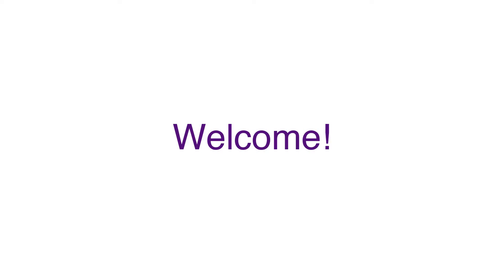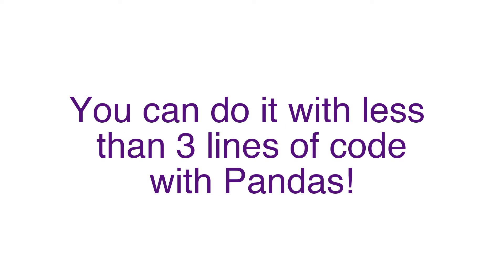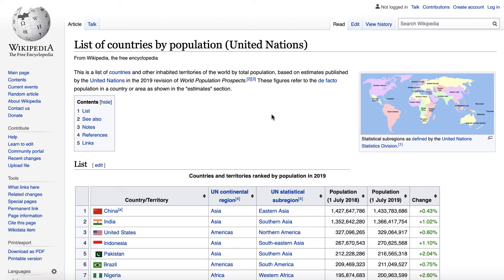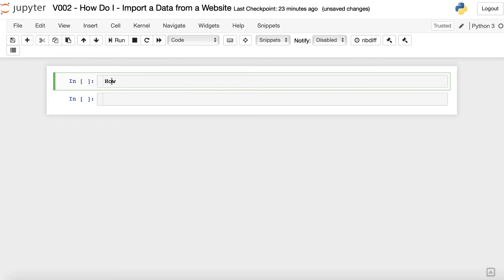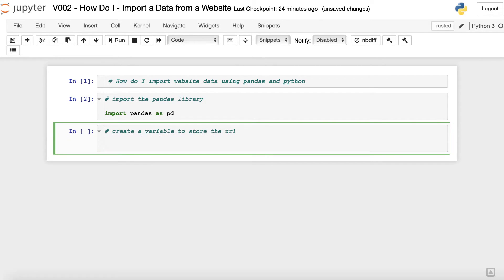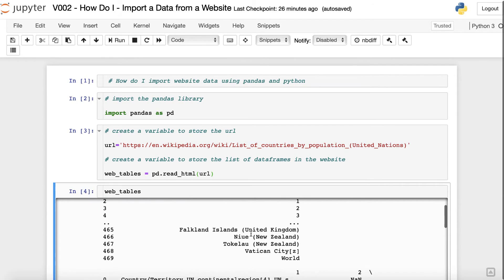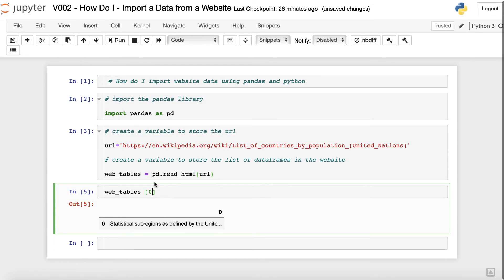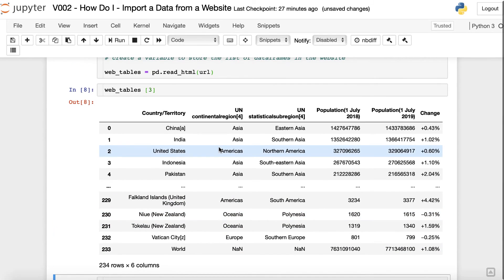Web Scraping in Python with Pandas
How do i Import Data from Websites with Python and Pandas?
This recipe demonstrates how to perform web scrapping using Python and Pandas.

Welcome to Tech-Minded Python Recipes.
In this video you will learn how to import tables from websites with  python and Jupyter Notebook without using complicated web scrapping tools or libraries.
This is usually very handy when the table is already available in a site,
and you want to avoid
having to copy, paste the table, clean up import errors, etc and etc...

There are different ways that this can be done including using specialized web scraping
libraries such as beautiful soup. But for data that is already in tabular format,
you can import all the information directly to a pandas dataframe using
one of the pandas builtin methods.

For this recipe, we will try to import a table with the list of all countries
in the world from wikipedia

# create a variable to store the list of dataframes in the website
web_tables = pd.read_html(url)

display data frame with imported table
web_tables [3]